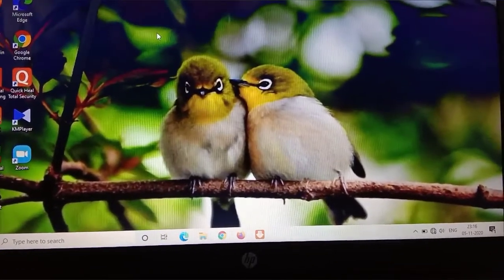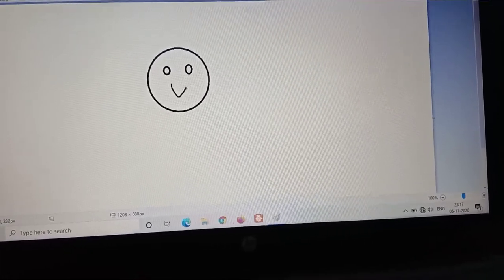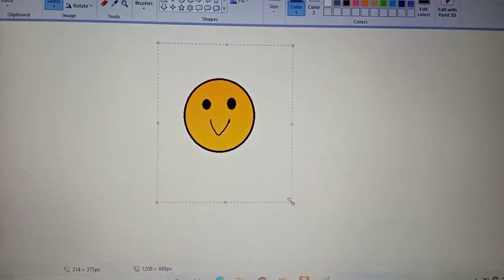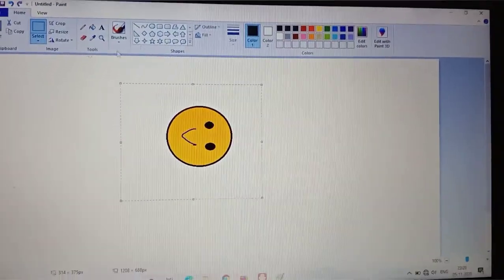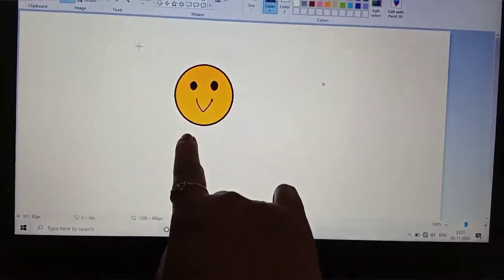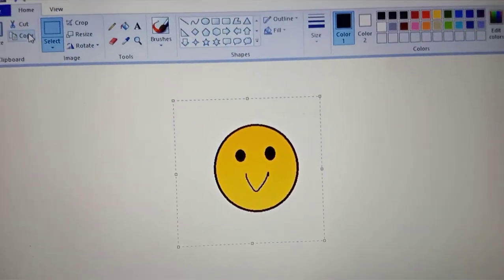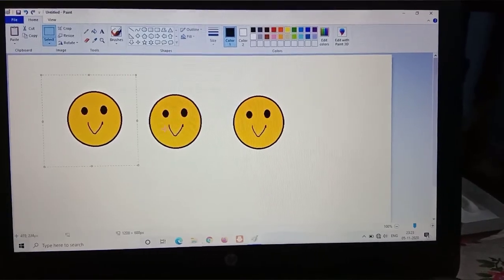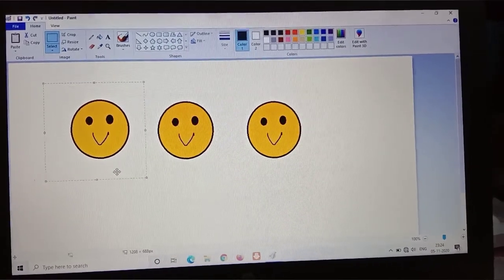STD -|||(Computer) | Ms Paint | Rotate An Image | Copy An Image | Paste An Image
Ms Paint | Rotate An Image | Copy An Image | Paste An Image